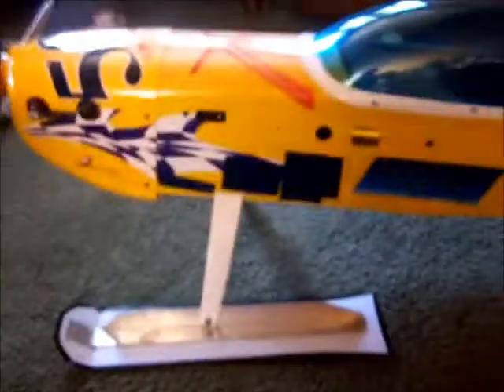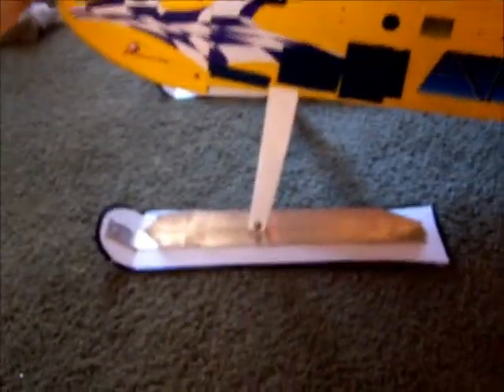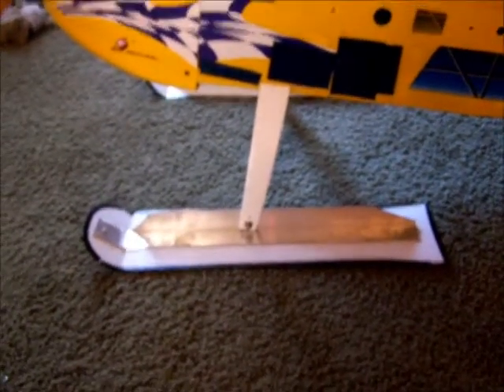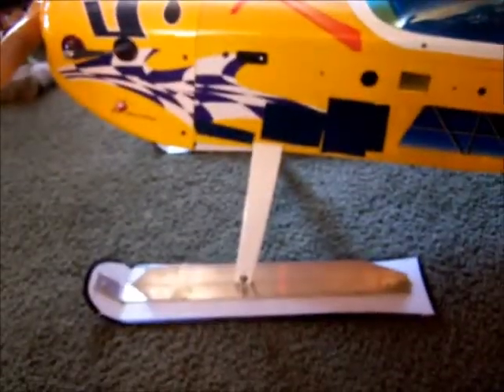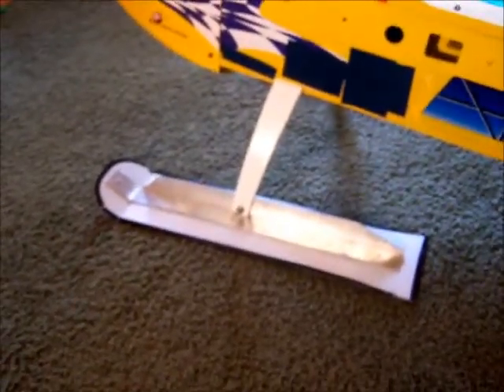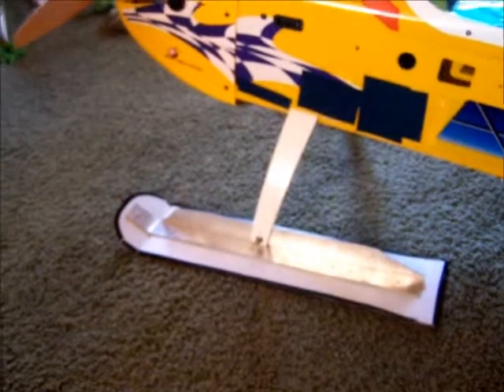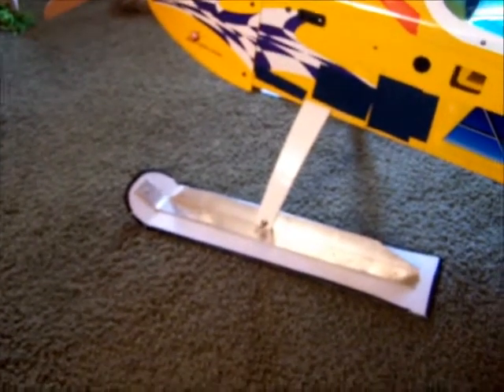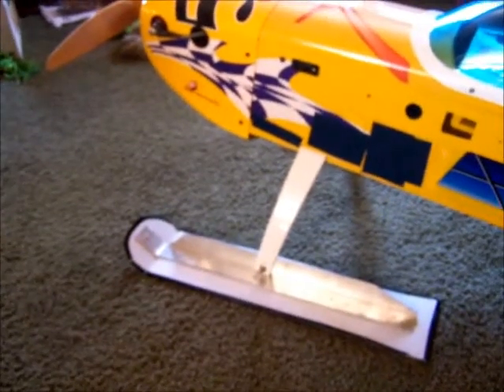CMP EDGE 540 T ON SKIIS